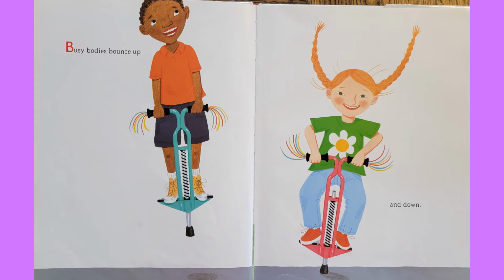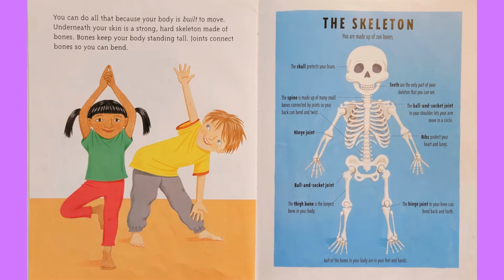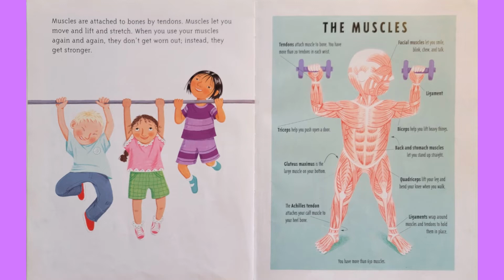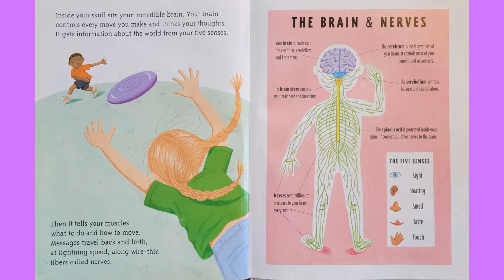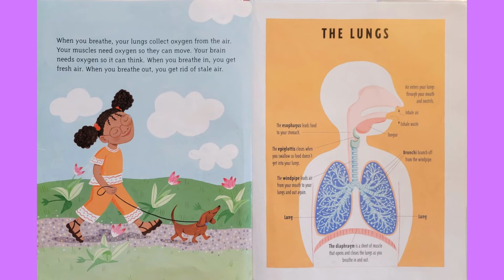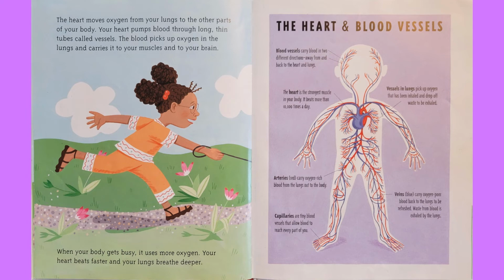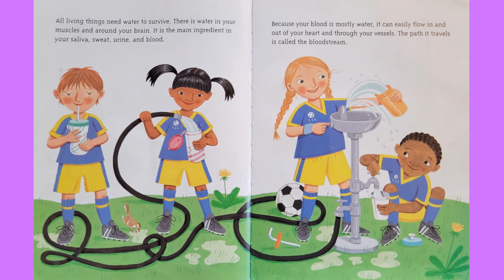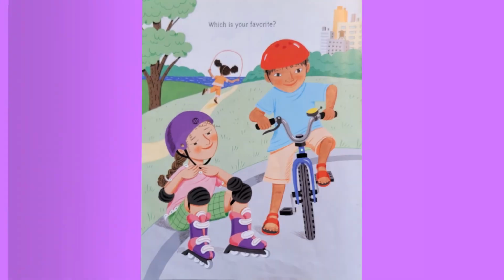Busy Body Book